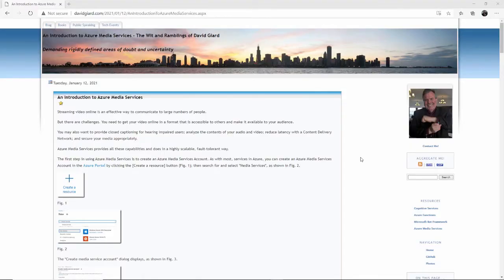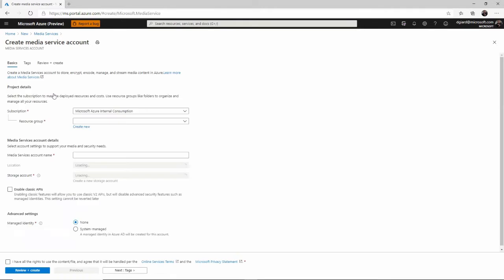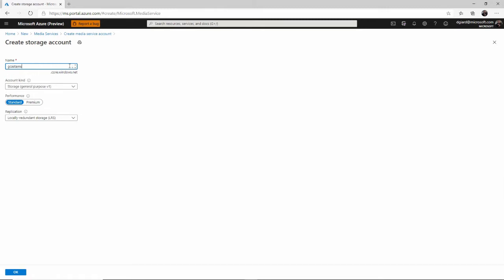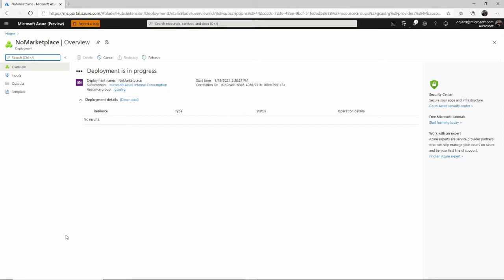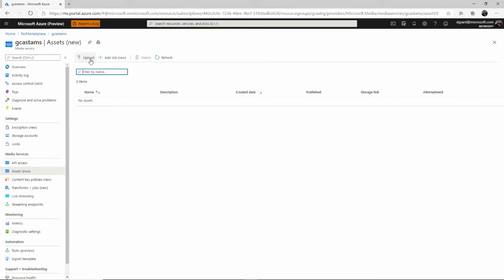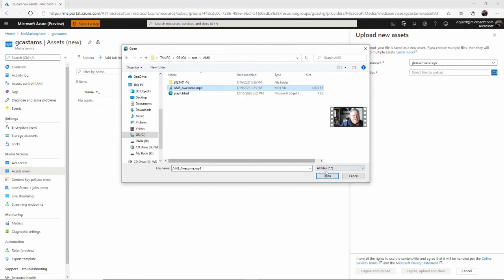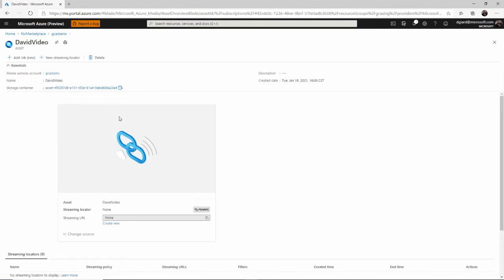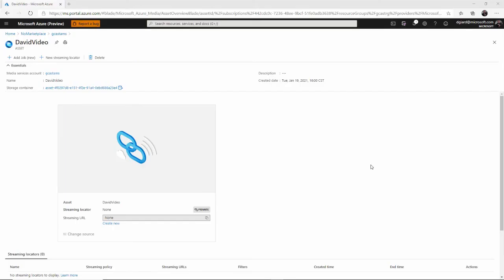Video Files and Azure Media Services [GCast 102]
Learn the capabilities of Azure Media Services, how to create an Azure Media Services account, and how to add audio and video files as Assets in that account.